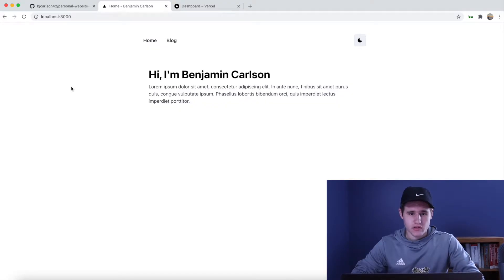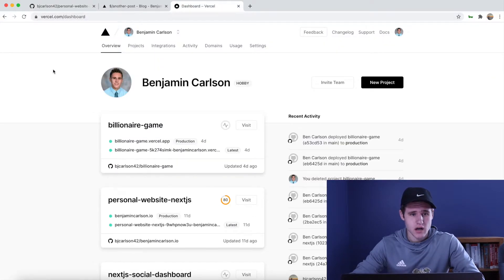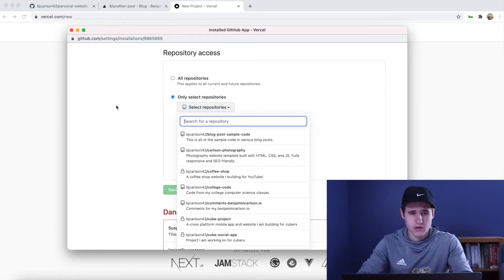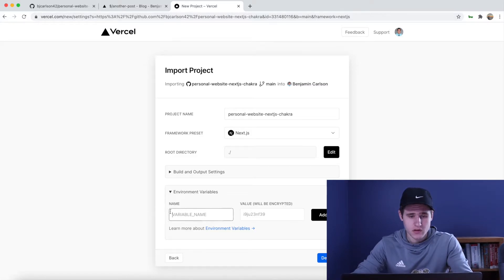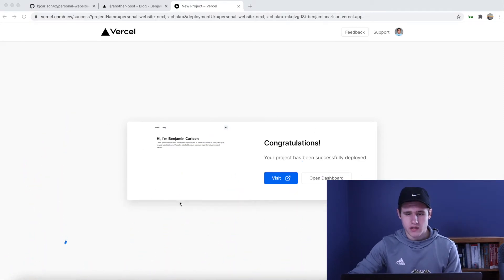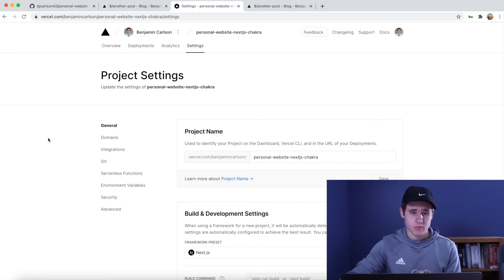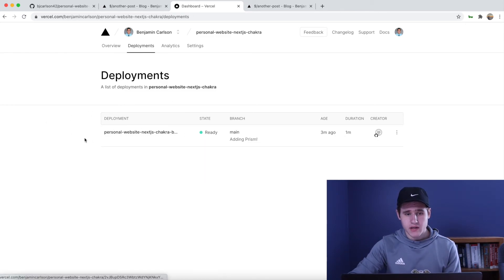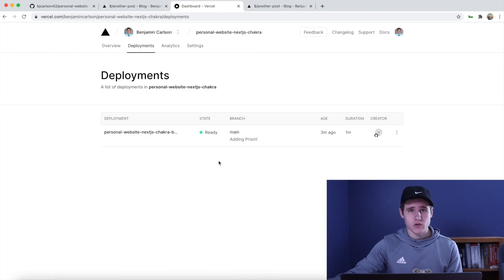Vercel Crash Course - Deploy Next.js To Vercel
Learn how to deploy a Next.js website to Vercel for free quick! I go over deploying, redeploying, environment variables, custom domains, and more!